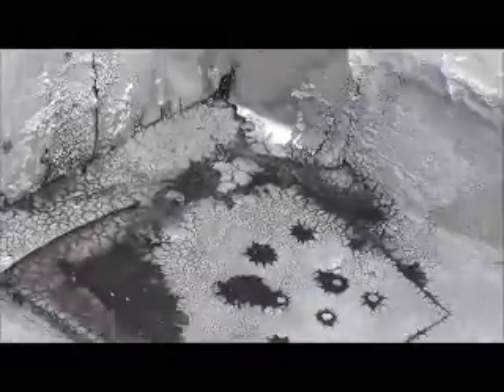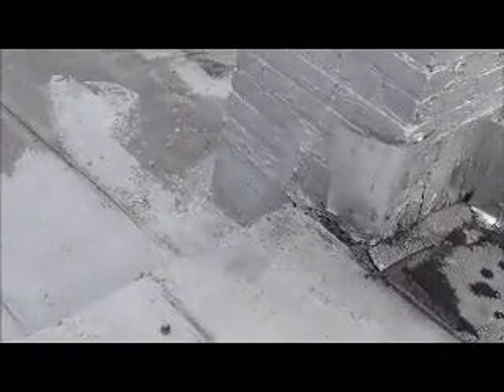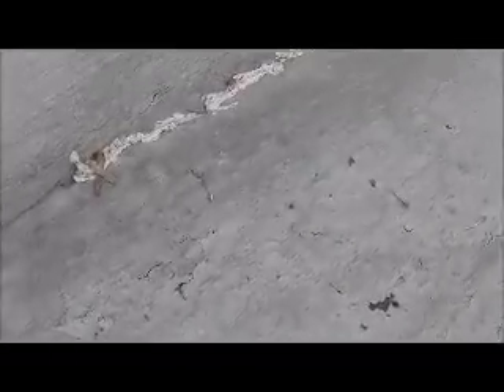Lamb ROOF NW DC 15-07-075